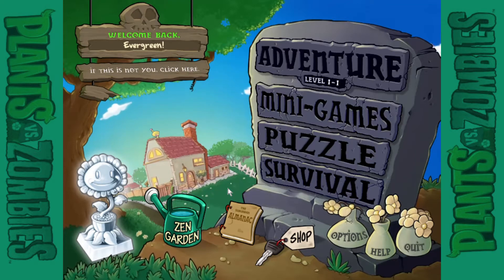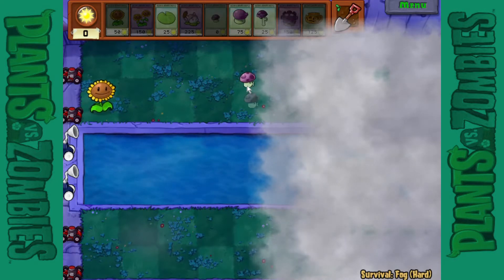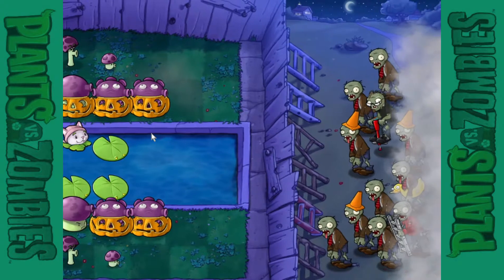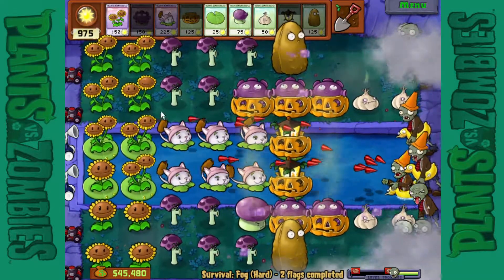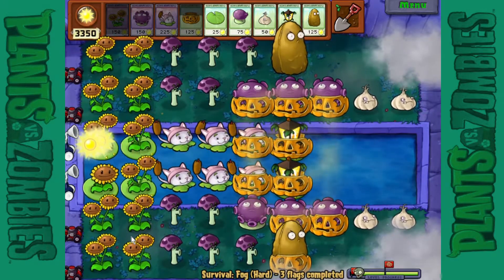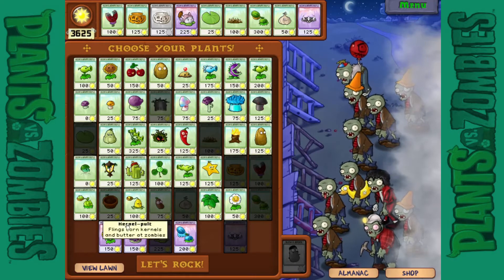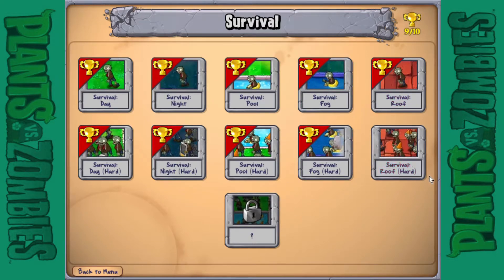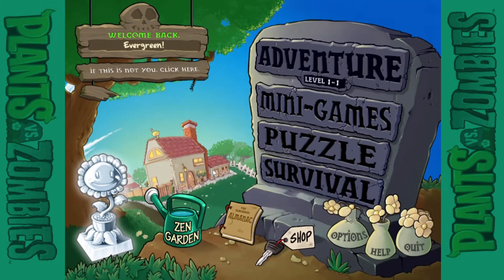Plants VS Zombies - Survival: Fog (Hard) - Ep 58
I'm going to start a new series soon